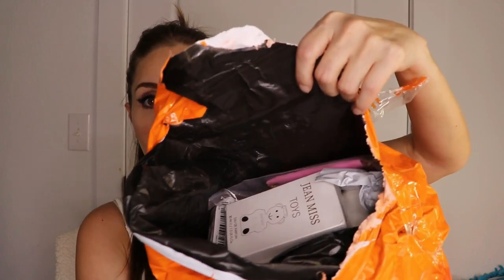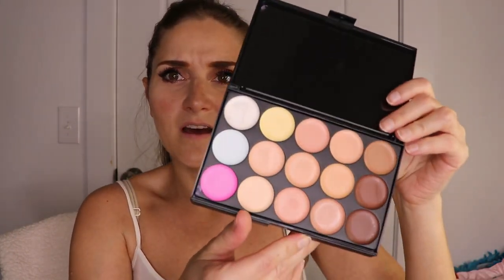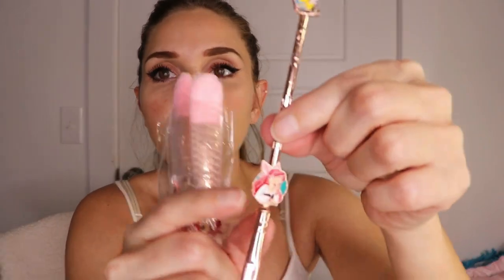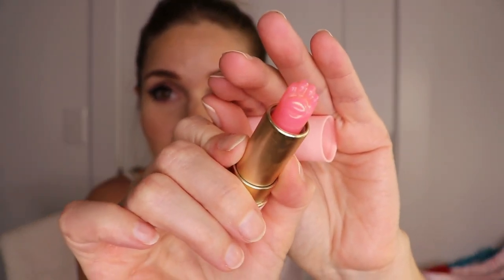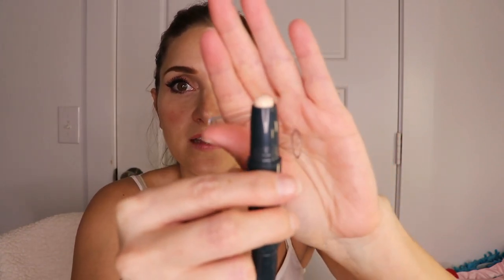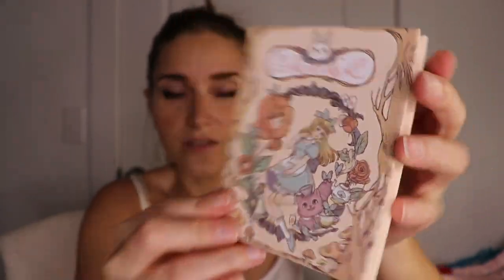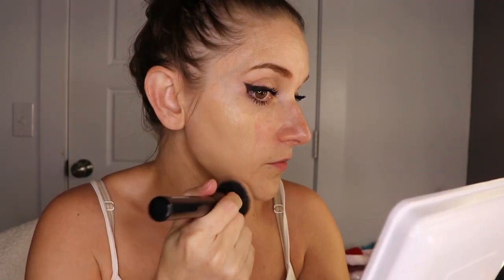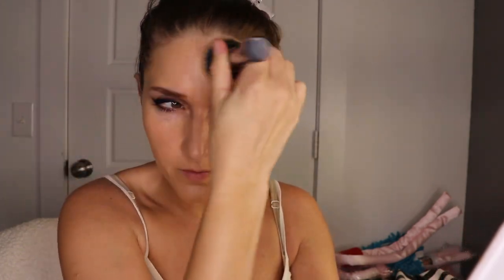TEMU HAUL - What i got + trying Temu products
USE MY CODE: opt2750

In today's video i am doing yet another TEMU HAUL. But this Temu haul is going to be much different than my other Temu haul's, because in this video i will be unboxing and testing out Makeup & Beauty items from Temu! This is my first time trying stuff like this from Temu, so i was super excited to get this package in and test out all of these beauty products! Please dont judge the foundation/concealer for my first try. I would like to try the products again, but with my skin prepped as usual. I'll try again soon, but for now.. You'll see my thoughts in the video! This is an honest review on the Temu makeup products! P.S. I tried to add all of the links & prices below, please let me know if there is an error, i wasnt able to find a few of product links!